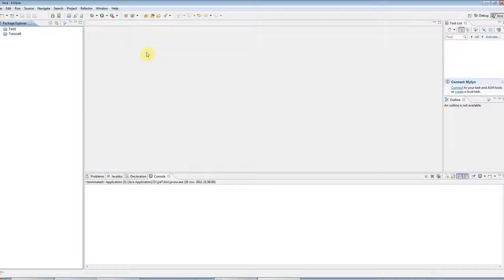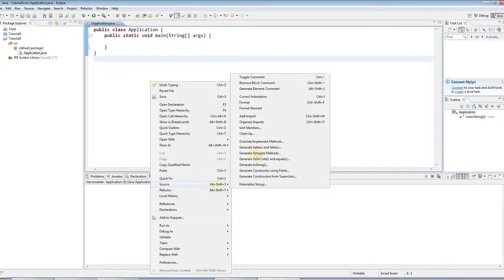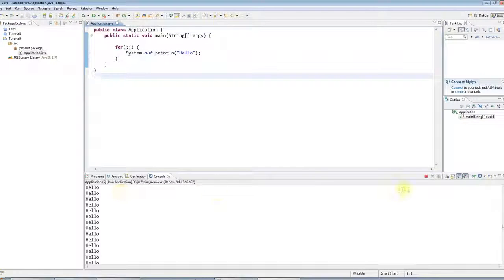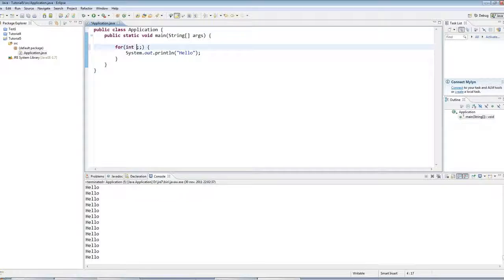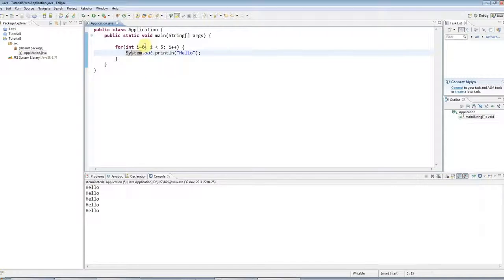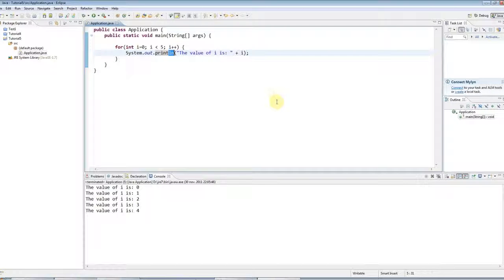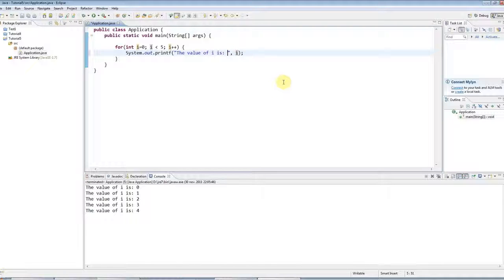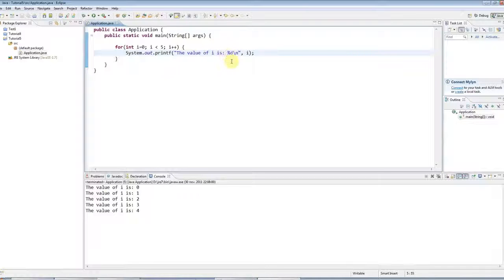Tutorial 9 - For Loop